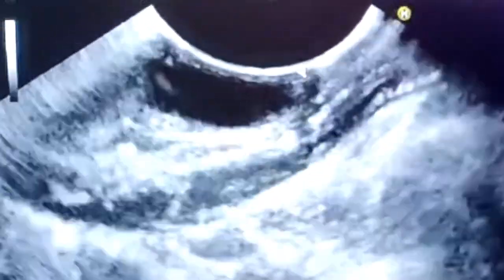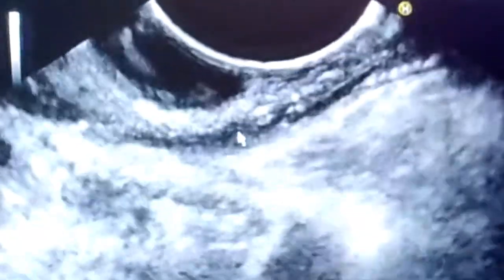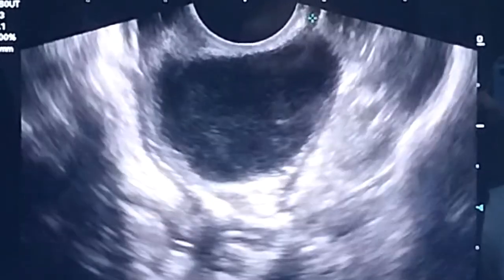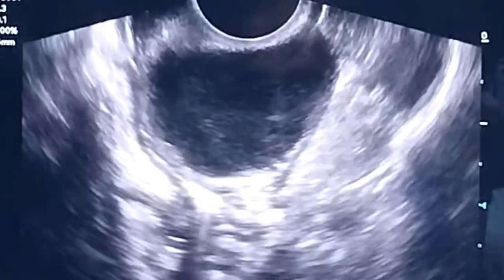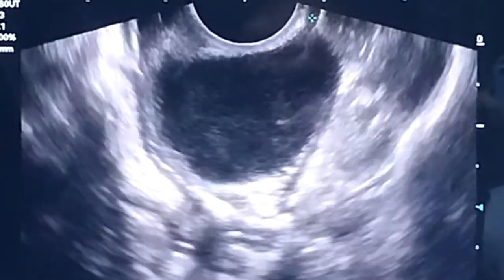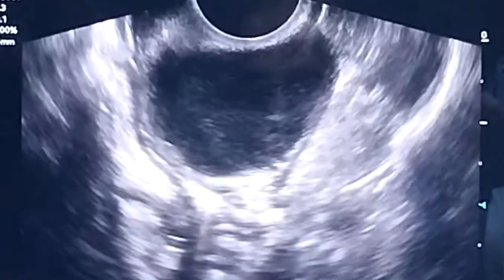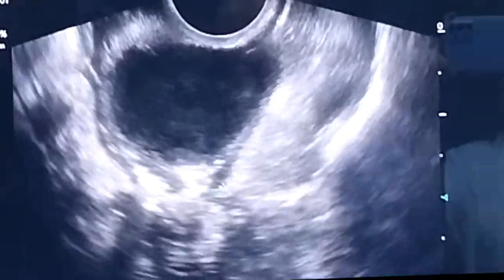Double Wall Layering Effect